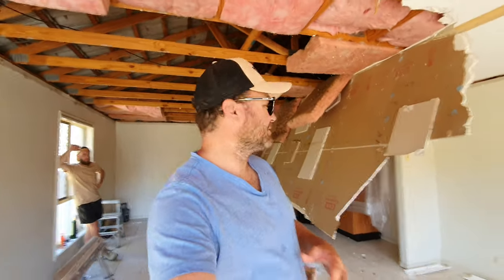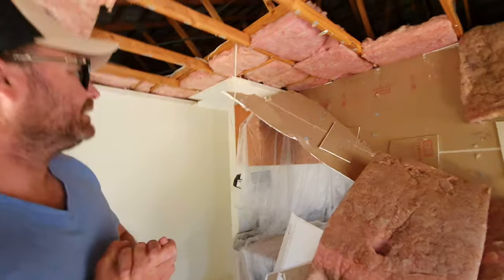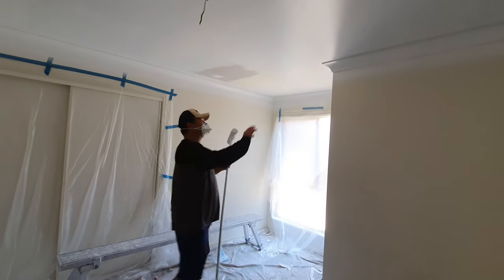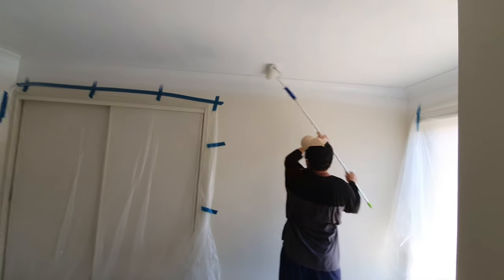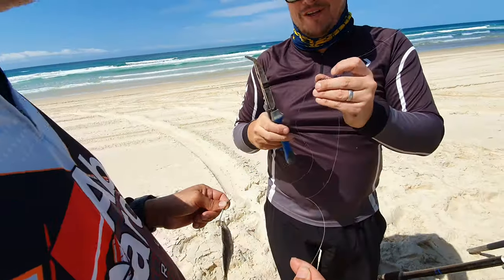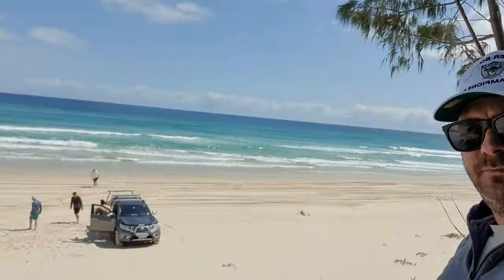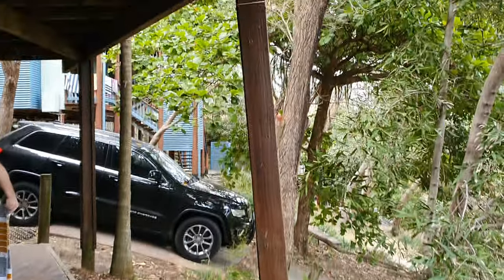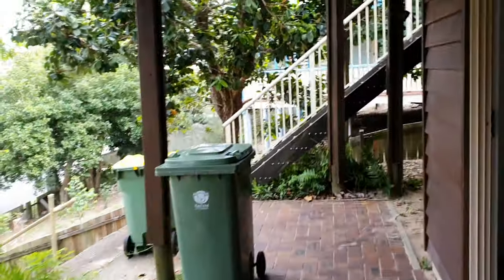How to Repair a Drywall Ceiling in a Room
Drywall Ceiling Has Fallen! My Finishing Tips. we replaced this ceiling which had fallen down and I explain why we don't need to skim an entire ceiling to get a perfect finish.
After the drywall finishing is done and sanded, you need to ensure you give it a good undercoat with a roller finishing, this will level the ceiling and create a uniform pattern and sheen level that ensures nothing will jump out at you when it's finished. You won't see the joints in the sheets either. Always good to sand between coats to get rid of any small contaminates or dust particles or bugs or anything that may have been in the paint or stuck to the paint before it's dry.
I also show you a little bit around Stradbroke Island off the east coast of Australia on a boys trip.
Im using a Graco Ultra Cordless Airless Handheld Paint Sprayer 17M363
Ultra airless handheld sprayers are designed specifically for small interior, exterior and specialty projects. The true advantages of the Ultra handheld sprayers are the Perfect Airless Finish, ultimate portability on the job, and that it is ready to spray in seconds. Reverse-a-Clean X FFLP tip works on all Graco Airless Sprayers. Triax piston pump. FlexLiner bag system allows you to spray at any angle - even upside down. Fast and easy Pro-Connect pump replacement system. Procontrol II adjusts motor speed. Smartcontrol advanced pressure control. Powered by DeWalt XR 20V lithium ion system - spray up to 1 Gal. per charge. Painting contractors can easily spray those small jobs without having to start-up their larger airless sprayer